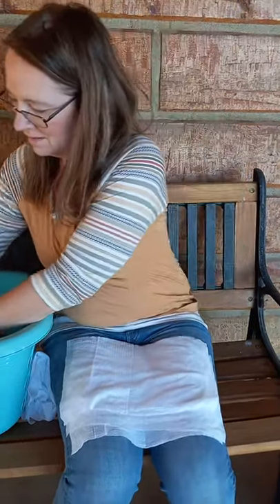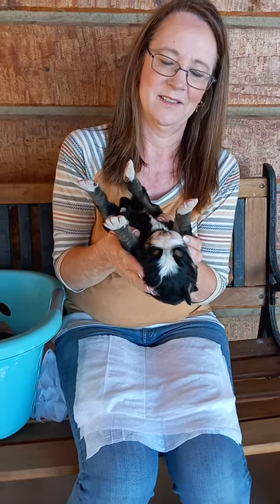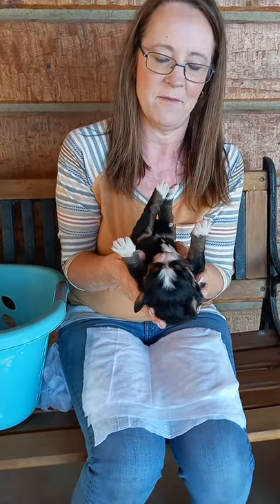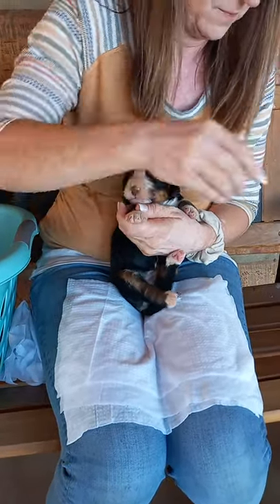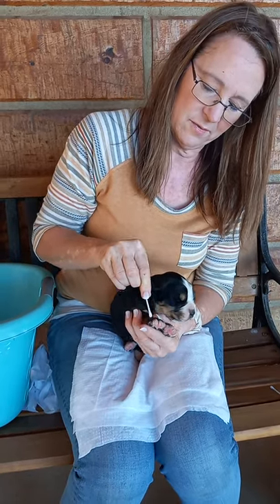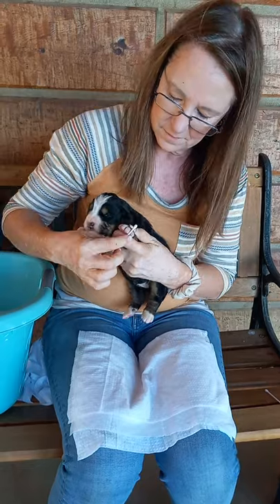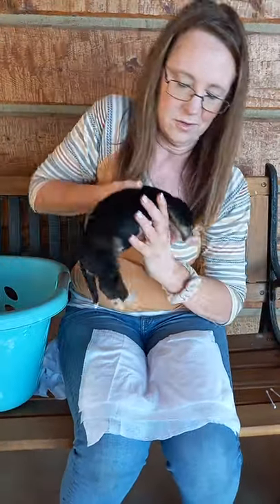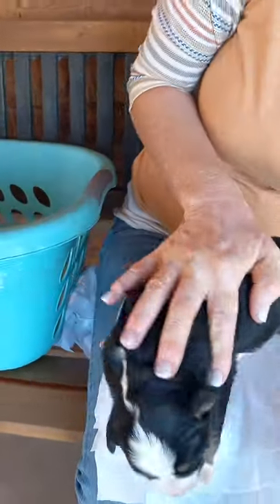Bio Sensor Stimulation Video - Seven 11-day-old Bernese Mountain Dogs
Here we explain the purpose of what the puppies each experience in this video.

This is Bio Sensor Stimulation, sometimes known as Puppy Imprinting or Early Neurological Stimulation (ENS).

We begin this technique when our puppies are 3 days old.

The ‘Bio Sensor’ program was developed by the US military to improve the performance of dogs used for their purposes.  This program is now known to the public as the ‘Super Dog’ program.  The military learned from years of research that early neurological stimulation could have lasting and important effects upon the dog as a puppy and adult.  There are specific time periods early in the puppy’s life when neurological stimulation has greater results.  This time period begins at the third day and lasts to the sixteenth day of life.  During this time frame, it is believed that the puppy is growing rapidly neurologically.  The exercises listed below are designed to stimulate the neurological system and give a great advantage to the puppy and the adult that it will mature to be.  The daily workout requires handling each puppy and performing a series of five exercises.  The handler completes the entire series of exercises on one puppy before starting with the next.  The total time of stimulation per exercise is between 3-5 seconds.

 1. Tactile Stimulation-  While the puppy is held in one hand the handler will gently touch /tickle the puppy between the toes on one foot using a Q-tip.  It’s not necessary to see the puppy feel the tickle.

2.  Upward Position-  Hold the puppy with both hands with it’s head straight up, so that the head is directly above the tail.

3.  Downward Position-   Hold the puppy with both hands in a firm grip, and reverse the head so it’s pointing down (to the ground).

4.  Supine Position-  Hold the puppy on its back in the palms of both hands, making sure its muzzle is facing up towards the sky.  The puppy is allowed to sleep struggle.

5.  Thermal Stimulation-  Place the puppy (feet down) on a damp towel that has been refrigerated for 5 minutes.  Do not restrain the puppy from moving and do not let the puppy stay on the towel for over 5 seconds.

Do not repeat these exercises more than once a day and do not extend the stimulation time, overstimulation can have adverse results.

The result of this early neurological stimulation is a puppy who is better able to handle the stress of life, both mental and physical.  It also makes for an outgoing puppy who is more eager to please its owner.  This program makes a real difference in the personality of the puppy.

Benefits of Stimulation
These five benefits listed below were observed in dogs that were exposed to the stimulation exercises.

1) Improved Cardio Performance
2) Stronger Heart Beats
3) Stronger Adrenal Glands
4) More Tolerance to Stress (being calmer and less whining)
5) Greater Resistance to Diseases and Certain Forms of Cancer

To read the full article on the ‘Super Dog’ stimulation go by Carmen Battaglia, PhD.